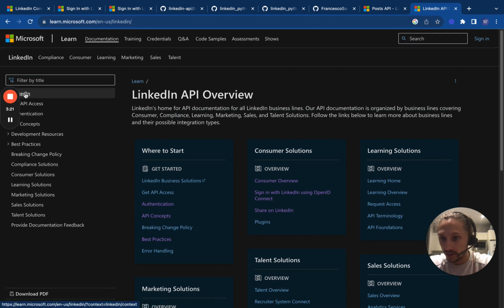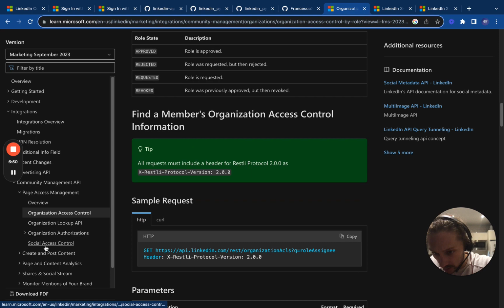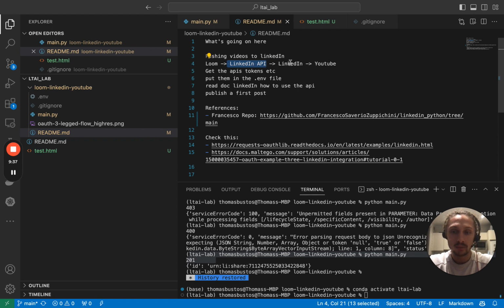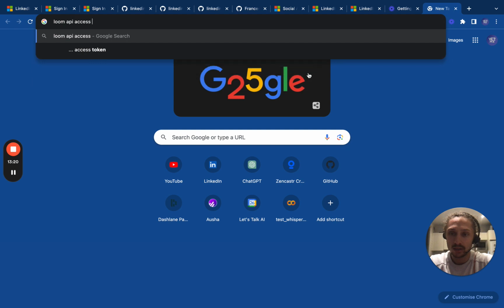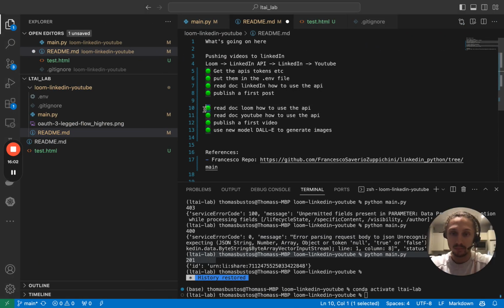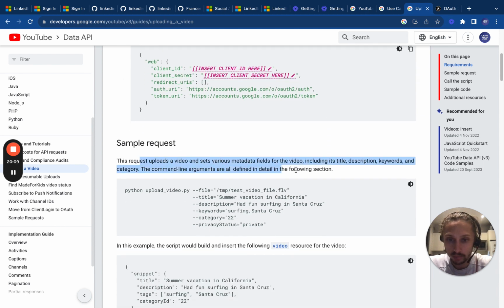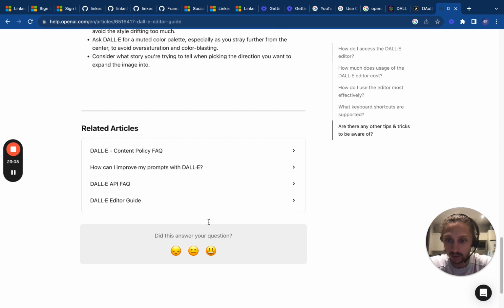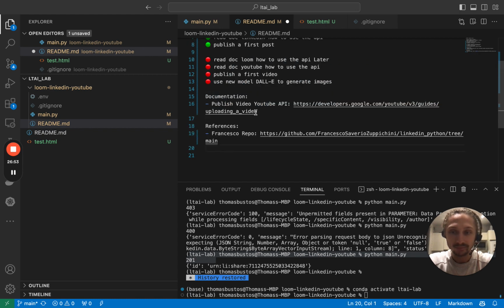#3 Lab - LinkedIn Api summary, Loom/Youtube/DALL-E API and Next Steps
In this video, I provide an update on our progress and discuss the pipeline we are creating for recording videos. I also share some conclusions and ressources using the linkedin api and I mention the different types of authentication. Finally, I touch on the possibilities of posting on LinkedIn and YouTube, as well as exploring the Loom and OpenAI (DALL-E) APIs.

00:00 Introduction
02:58 Authentication
05:08 YouTube API
08:51 Loom API
12:38 OpenAI API